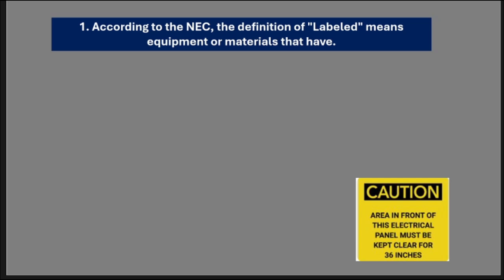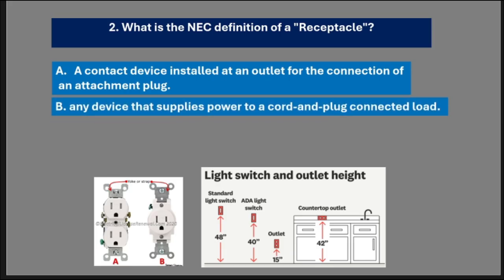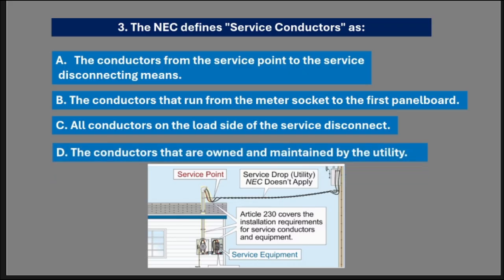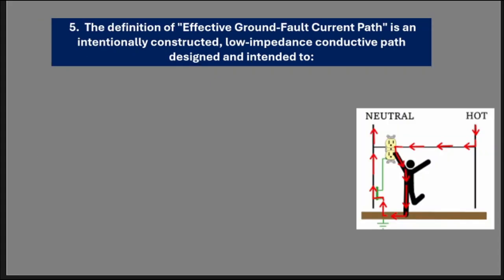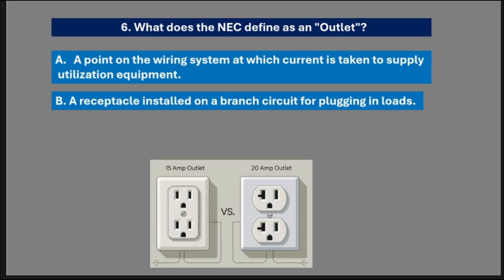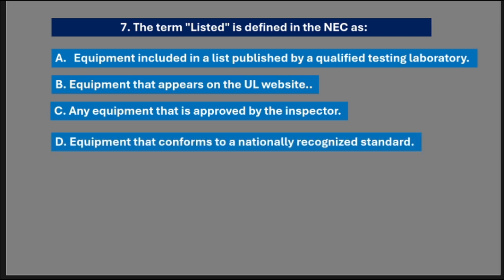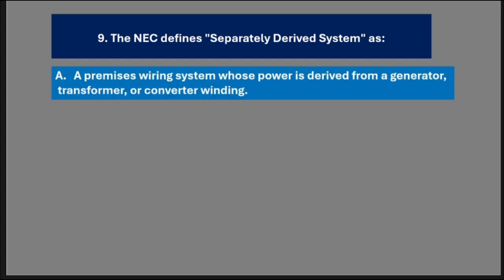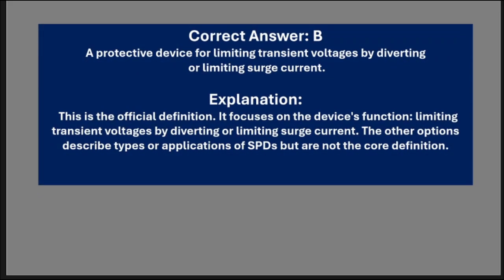Electrical Practice Test EP.3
Prepare for your electrical exams with this comprehensive collection of Electrical Practice Tests designed for apprentices, journeyman electricians, master electricians, and anyone working in the electrical trade.

This playlist features multiple-choice questions, electrical theory, transformer calculations, grounding and bonding scenarios, motor controls, conductor sizing, overcurrent protection, circuit troubleshooting, and real-world problem-solving questions.

Whether you're studying for an apprenticeship exam, preparing for a licensing test, or sharpening your general electrical knowledge, these quizzes will help build confidence and improve your understanding of core electrical concepts and practical applications.

✅ Practice Exam Questions
✅ Electrical Theory Review
✅ Electrical Calculations
✅ Transformer & Motor Questions
✅ Grounding & Bonding Challenges
✅ Licensing Exam Preparation
✅ Instant Answers & Explanations

Test your knowledge, track your progress, and become a more confident electrician with every quiz.